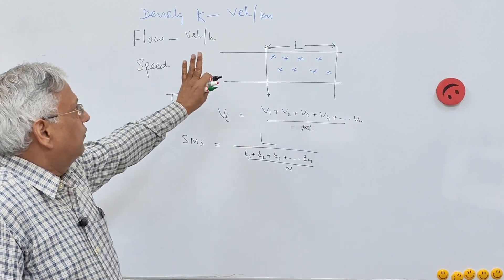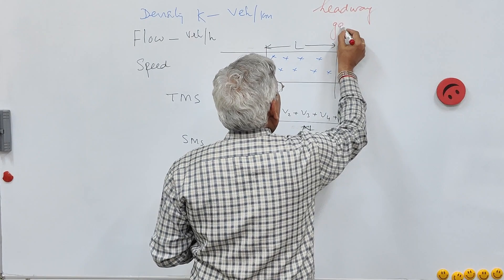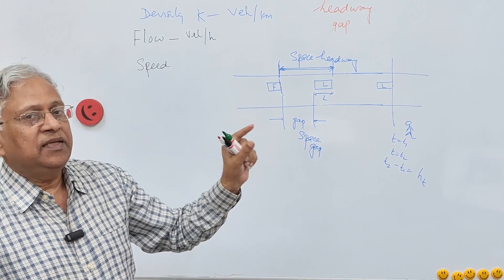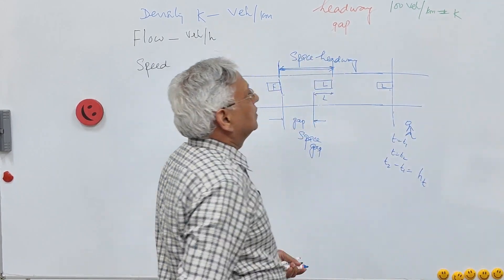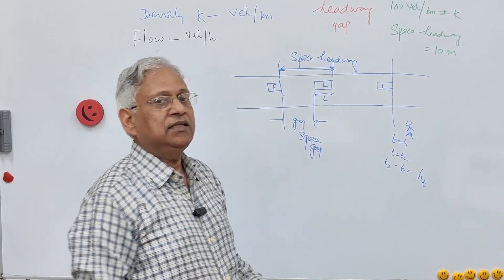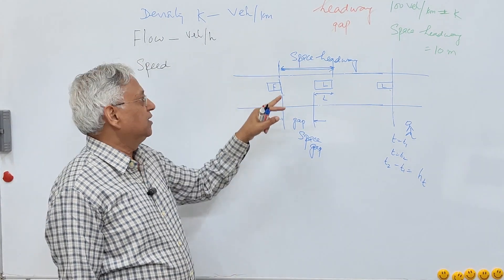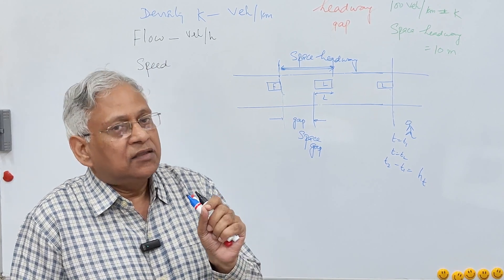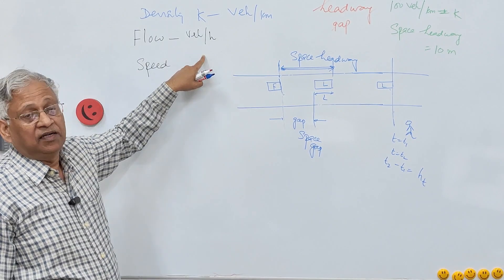Relation between fundamental traffic flow parameters, Flow, Speed and Density, A simple explanation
This video explains the relation between flow, density and space mean speed on a road, Q  KV.